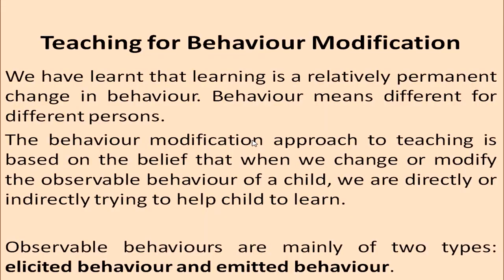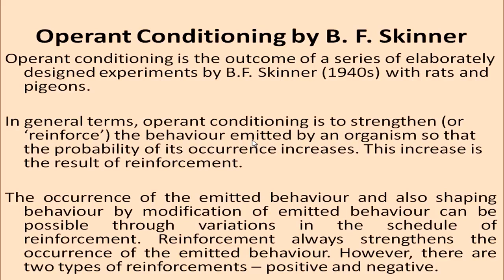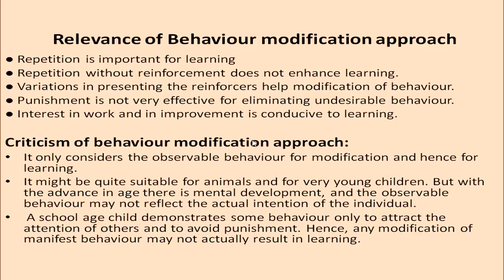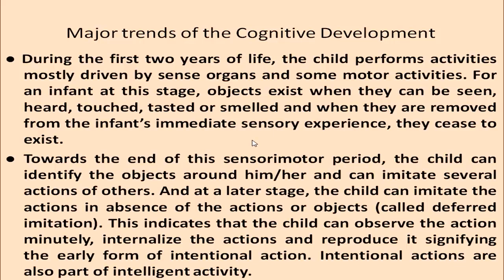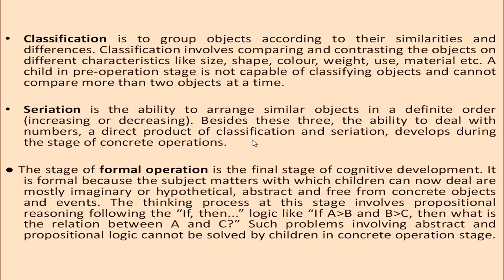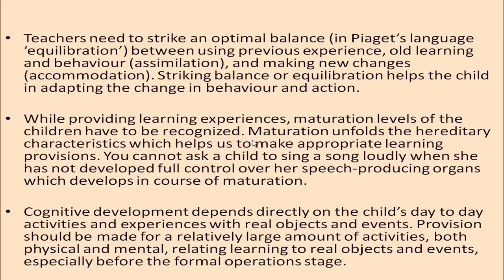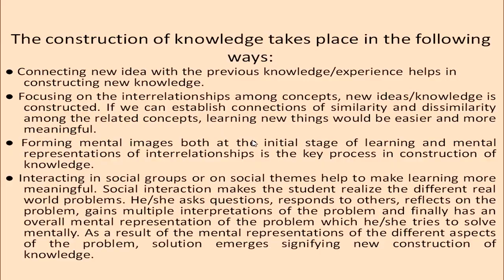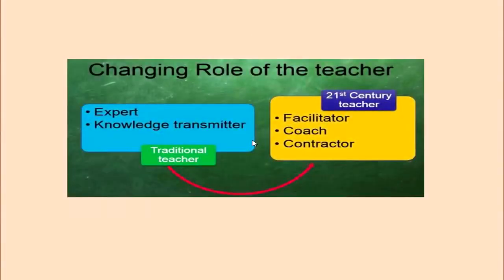502 003 Ms Dimple Rangila APPROACHES OF TEACHING IN A CLASSROOM